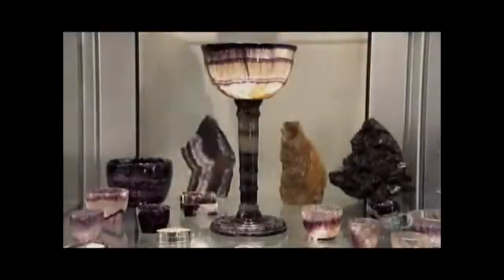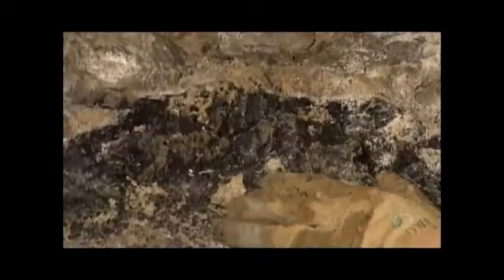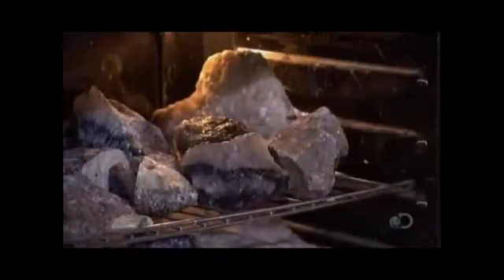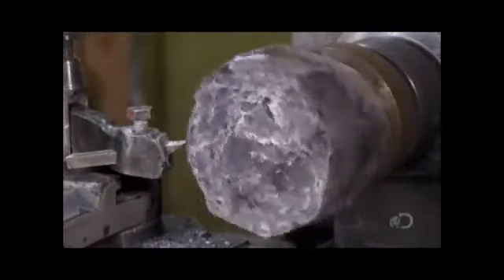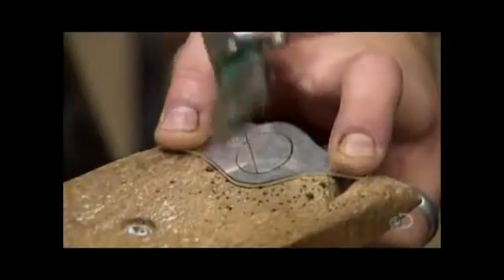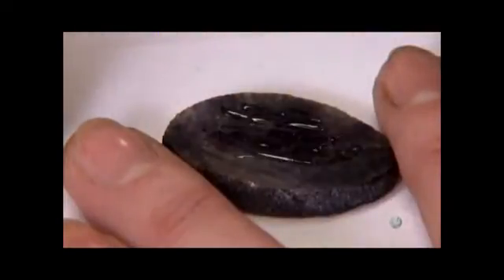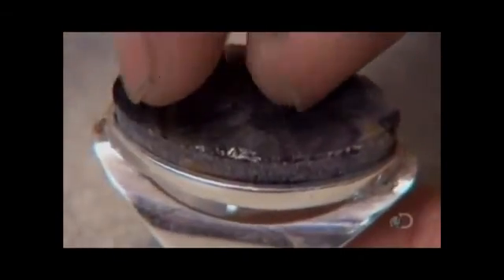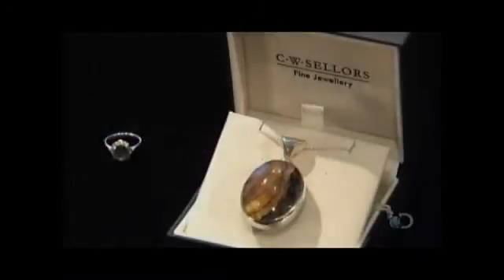How It's Made Gemstones Discovery Online